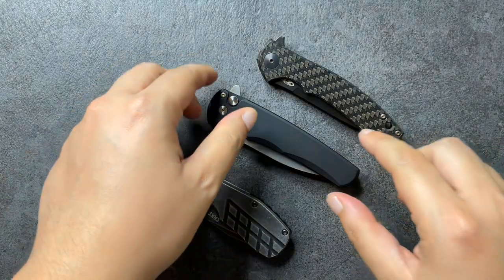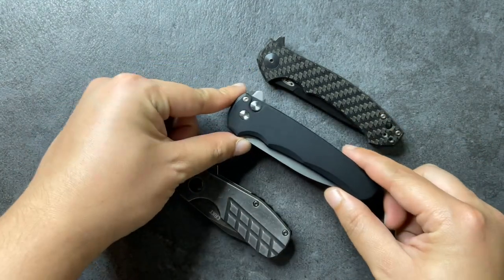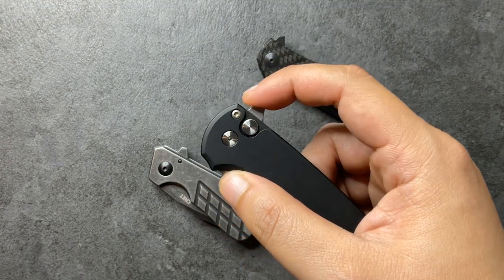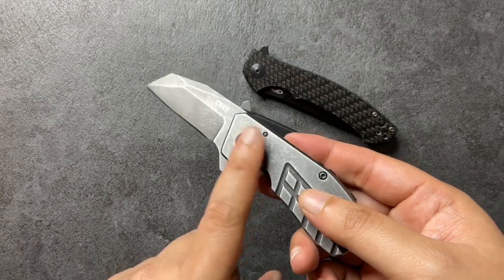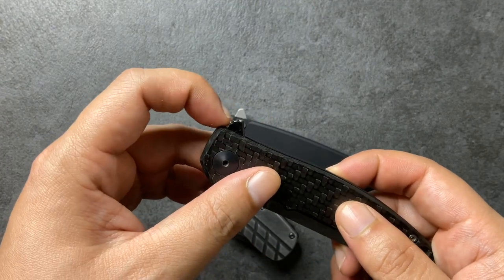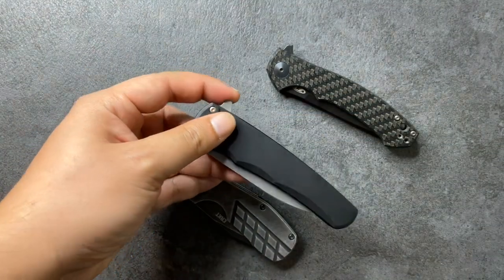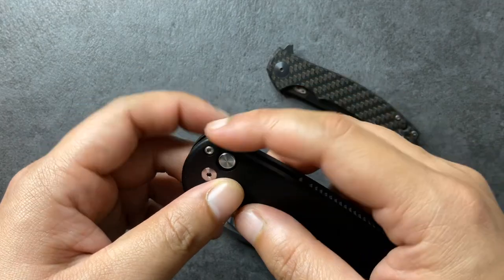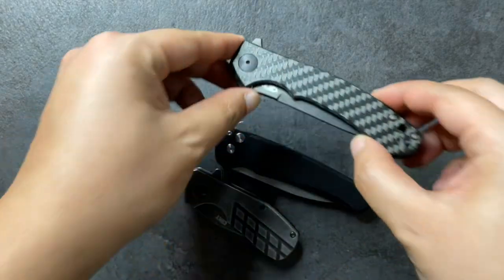Good Flippers vs Bad Flippers | best edc knife deployment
CRKT

Features:
Multi-edged Wharncliffe style blade made from 8Cr13MoV with a black stonewash.
Flipper opener with a smooth washer pivot.
Textured stainless steel scale for a solid grip.
Robust steel frame lock.
Deep-carry, right-side pocket clip for everyday carry.
Description:

The CRKT Razelcliffe, a Jon Graham design, is a fun pocket knife that's ready to work. One stand-out feature is its secondary edge, lending it serious piercing power&mdas;and some unique flair. Like all of CRKT's products, this cutter is put together well and made from tough, but affordable, materials. Few knifemakers offer truly high value as CRKT does, and this knife is a prime example of their excellence.

The CRKT Razelcliffe comes in several variations. Which one is your favorite?

PRO5101: 5101 Malibu Manual Flipper
Pro-Tech Knives
Highlighted by its silky smooth action and featherweight nature, the Malibu is an EDC force to be reckoned with. The Wharncliffe blade is especially good at utility tasks with a slight belly and strong useful tip. The ergonomic handle is milled aluminum with a tapered shape and finger grooves that really allow for a solid, non-slip grip. The deep carry clip is set-up for right-hand, tip-up carry and a tiny lanyard hole is built into the single-pieces handle scales/backspacer. It reminds us a bit of a Kershaw Leek and a Benchmade 940...two of the best EDC knives available and we think it'll find a home alongside those powerhouses in no time. This model features a stonewashed blade and black aluminum scales.

Specifications
Blade Length: 3.30"
Cutting Edge: 3.20"
Closed Length: 4.20"
Overall Length: 7.50"
Blade Material: CPM-20CV Stainless Steel
Blade Thickness: 0.125"
Blade Hardness: 59HRC
Blade Style: Wharncliffe
Blade Grind: Flat
Blade Finish: Stonewash
Handle Material: Black T6-6061 Aluminum
Handle Thickness: 0.49"
Locking Mechanism: Button
Pivot Assembly: Bearings
Pocket Clip: Tip-Up, Right Hand Carry
Weight: 3.0 oz.

Specifications
Overall Length:
7.375"
Blade Length:
3.25"
Blade Thickness:
0.12"
Blade Material:
CPM S35VN
Blade Style:
Drop Point
Finish:
Black Stonewash
Edge Type:
Plain
Handle Length:
4.125"
Handle Thickness:
0.40"
Handle Material:
Carbon Fiber, Titanium
Color:
Black, Gray
Frame/Liner:
Titanium
Weight:
2.45 oz.
User:
Right Hand, Left Hand
Pocket Clip:
Tip-Up
Knife Type:
Manual
Opener:
Flipper
Lock Type:
Frame Lock
Brand:
Zero Tolerance
Model:
0450
Designer:
Dmitry Sinkevich
Country of Origin:
USA
Best Use:
Everyday Carry
Product Type:
Knife
Features:
Black DLC-coated drop point blade made from CPM S35VN.
Flipper tab with jimping.
Titanium frame and a carbon fiber scale.
Titanium frame lock.
Reversible tip-up pocket clip.
Description:

The Dmitry Sinkevich designed ZT 0450CF knife is a compact version of the award-winning 0454 Zero Tolerance Folder. It has an S35VN stainless steel blade with a black DLC finish. A Flipper and the KVT ball-bearing pivot produce reliable, quick one-hand deployment. The titanium handle has a sturdy frame lock and a stylish carbon fiber scale that contrasts nicely with the black blade. A reversible tip-up carry pocket clip rounds out the package. Add a Sinkevich designed Zero Tolerance knife to your collection today!